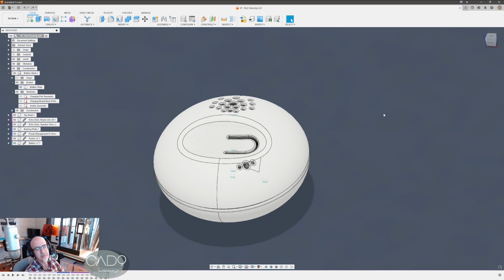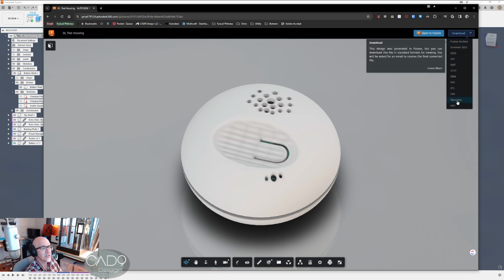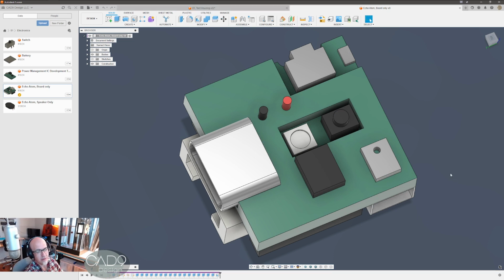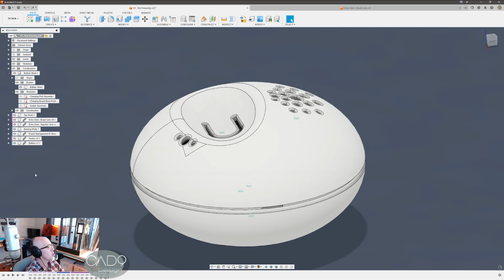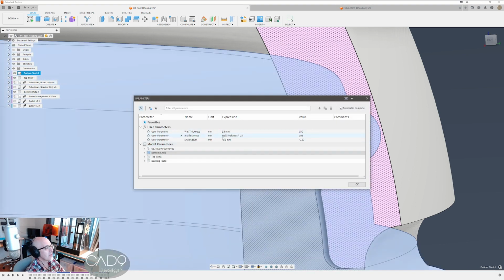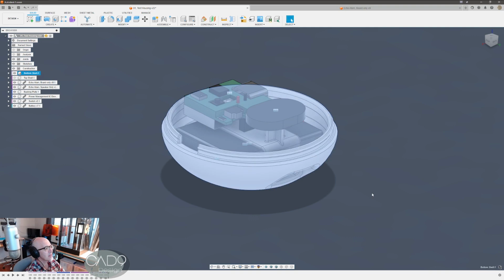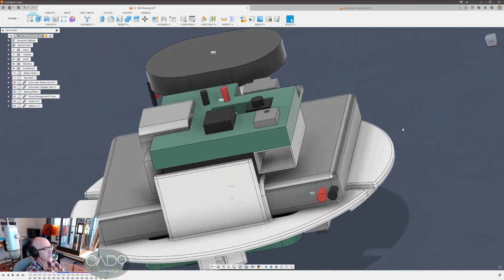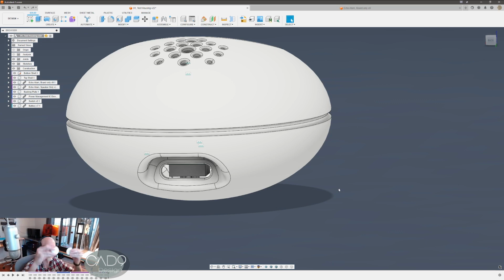Open Interpreter 01 Case Model Walkthrough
This is a walkthrough of the case I designed for the 01. Does what it says on the tin.